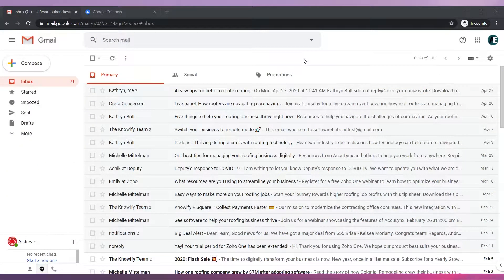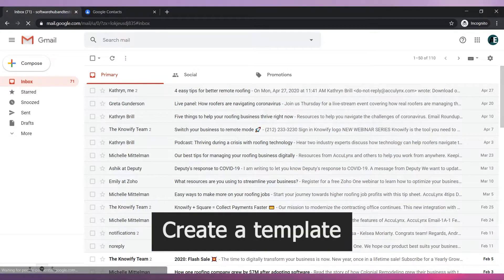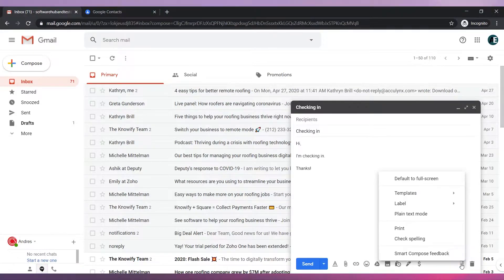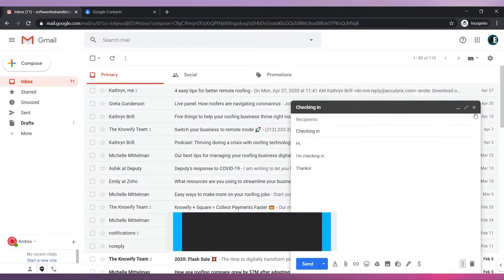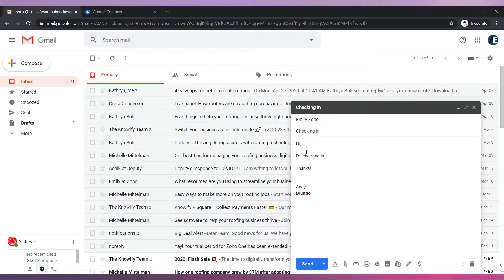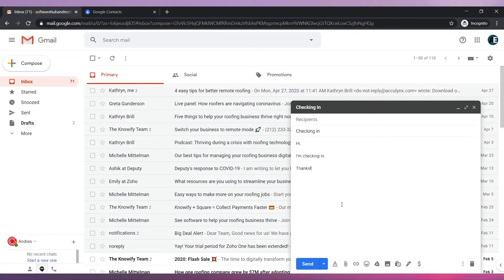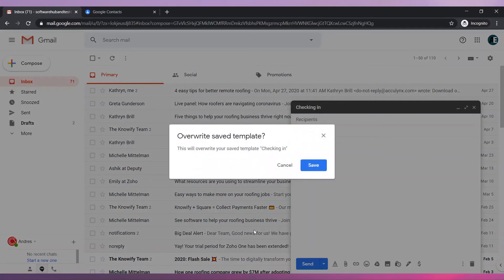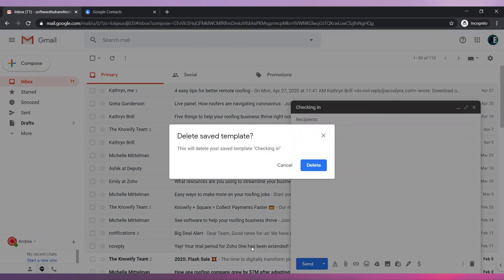How to create and use templates on Gmail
In this video we are going to see how to create and use templates on Gmail.
Also, how to modify and delete templates.

If you would like a professional video tutorial like this one to use on your website, intranet, customer support portal, etc, please